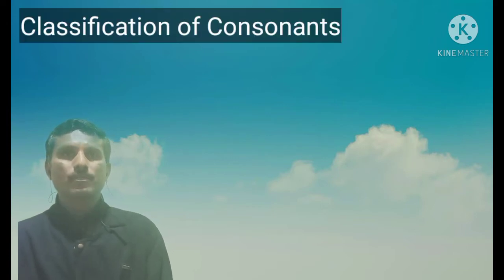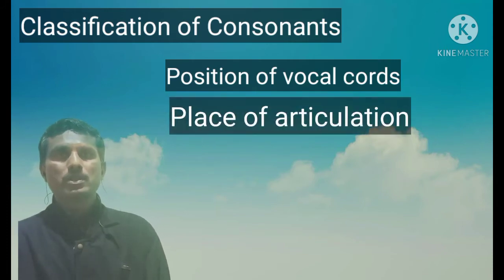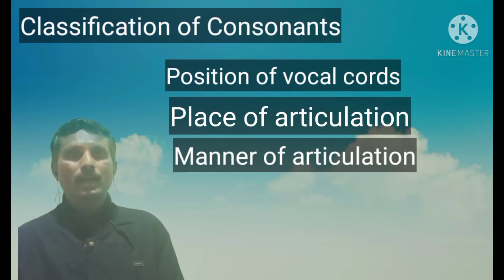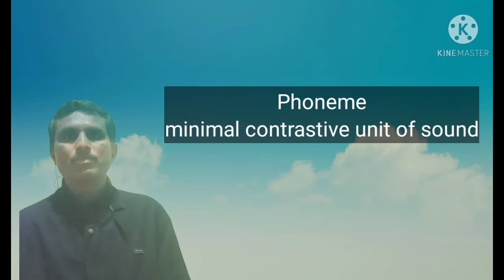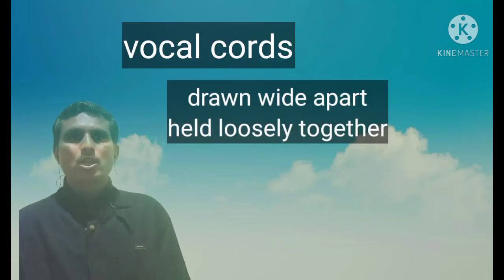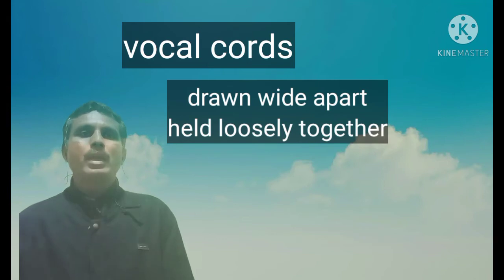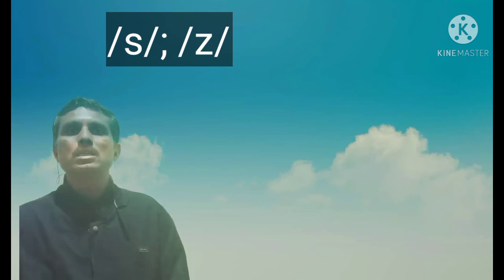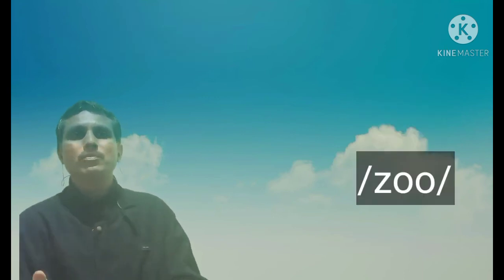Speech Sounds (Consonants): Description and Classification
English Consonant Sounds are different from consonant letters. There are 24 consonant sounds in English language. They are classified according to -

Position of vocal cords
Place of articulation and
manner of articulation

According to the position of vocal cords, they are
Voiced or

According to the place of articulation, they are -
Labio-dental
Post-alveolar
Palato-alveolar

According to the manner of articulation, they are -
Nasal and
Frictionless Continuent.